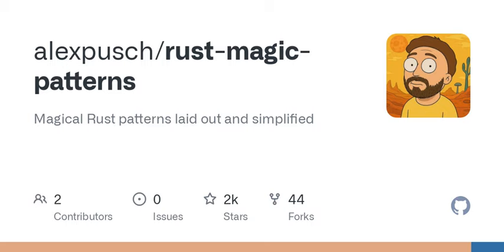rust-magic-patterns/visual-journey-through-async-rust/Readme.md at master · alexpusch/rust-magic-...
Magical Rust patterns laid out and simplified. Contribute to alexpusch/rust-magic-patterns development by creating an account on GitHub.